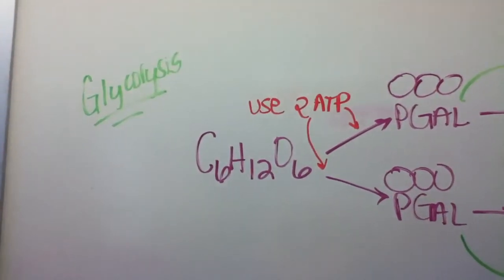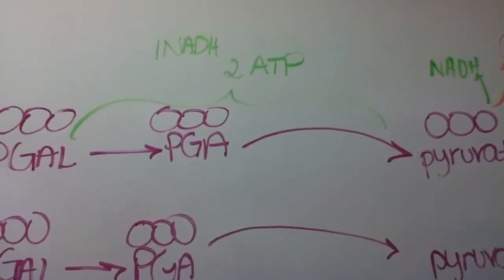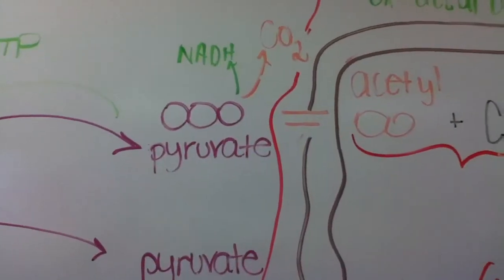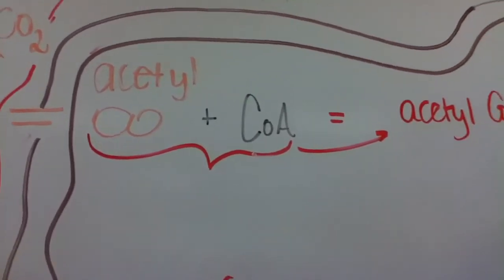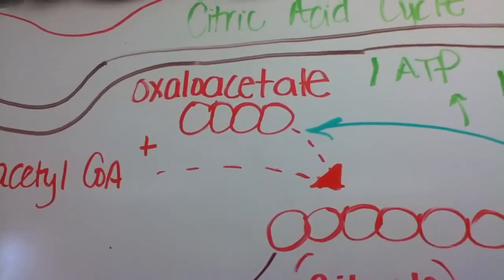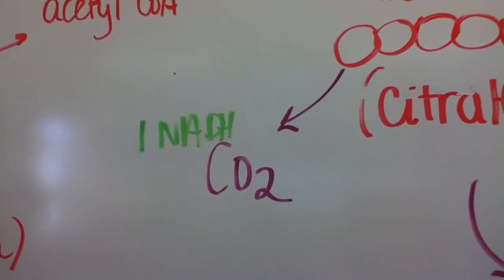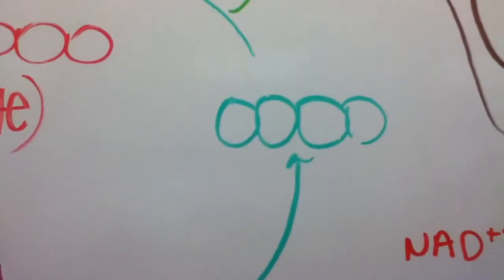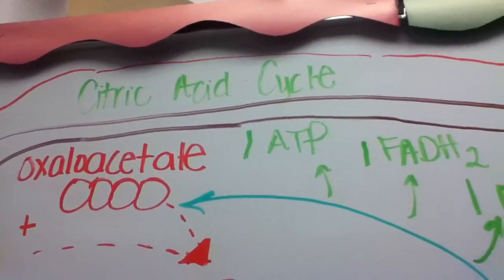AP Bio Cellular Respiration Review Diagram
Just ya know, me explaining glycolysis and the Krebs Cycle and the ETC